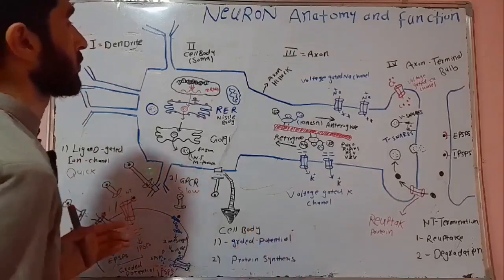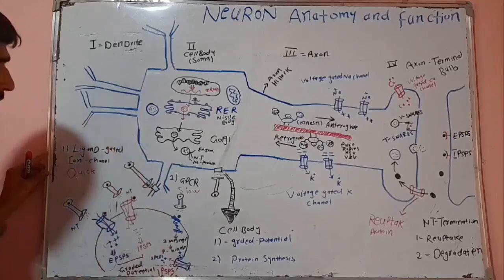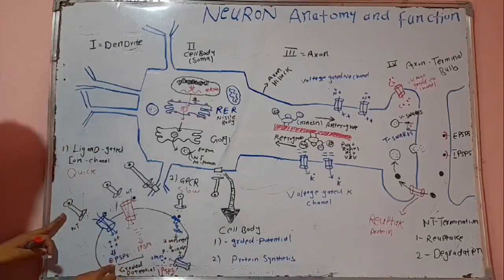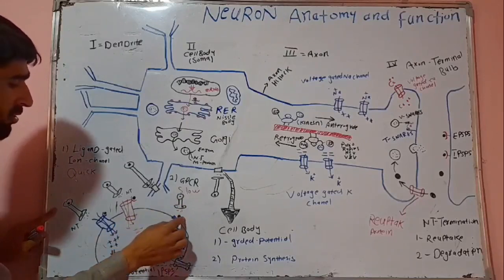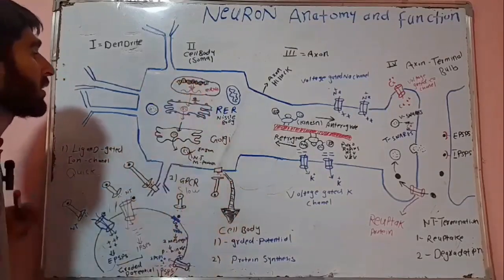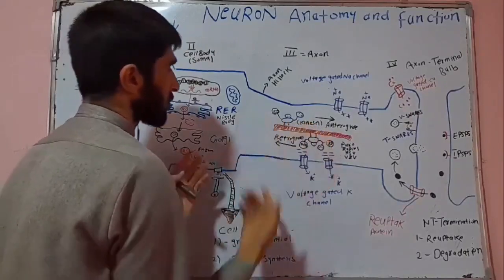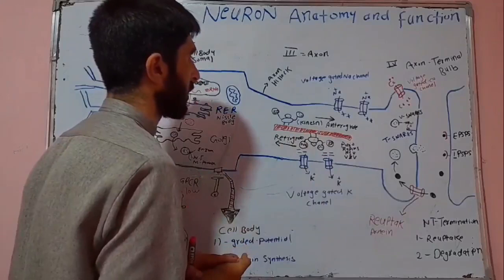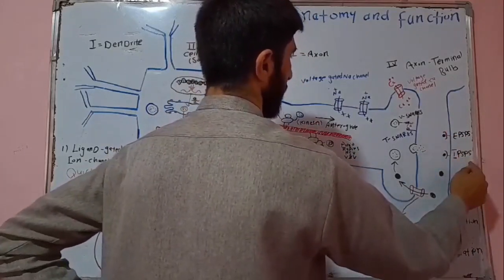Neurophysiology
Neuron anatomy and function